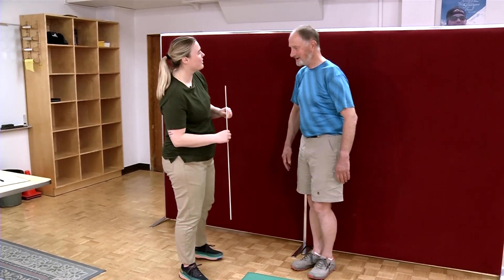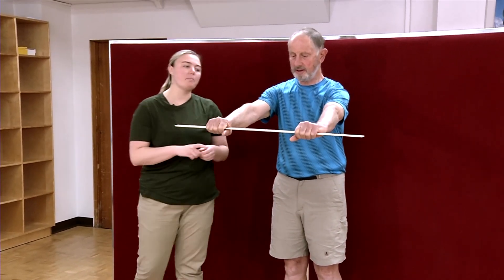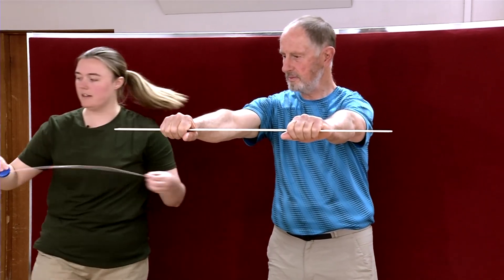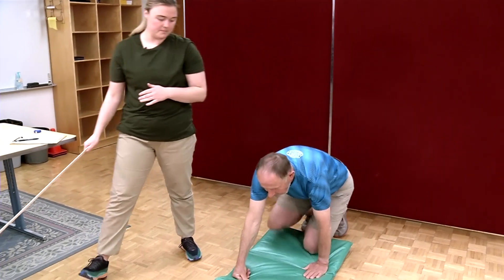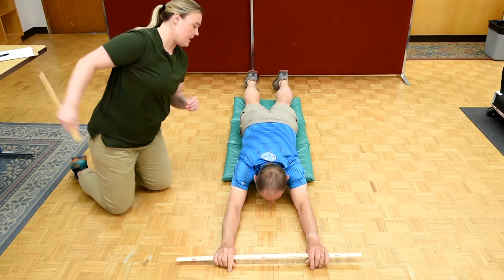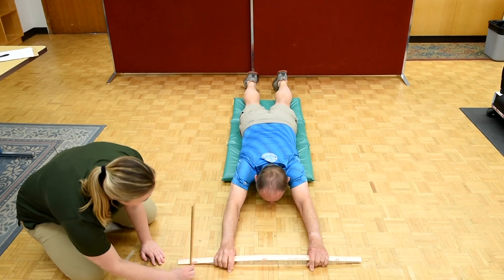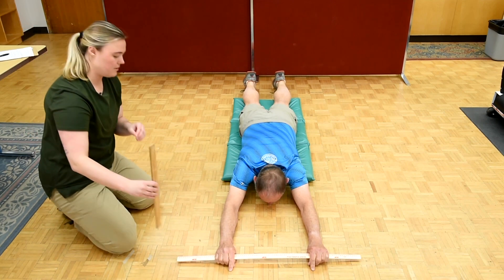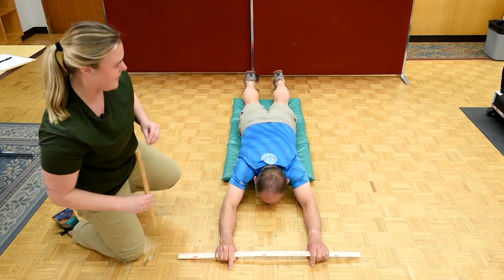Shoulder Elevation Test | Exercise Physiology Lab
Check out a sample exercise physiology lab from the book Laboratory Manual for Exercise Physiology, Third Edition With HKPropel Access.

Shoulder Elevation Test
This is a commonly used test of shoulder and chest flexibility (1).
Step 1: Set up the testing area. Place a mat on the floor in an area with enough room to perform testing.
Step 2: Gather basic data (e.g., age, height, weight) for the individual data sheet as described in laboratory activity 1.1. Have the subject put on their shoes.
Step 3: Instruct the subject to perform a 10 min warm-up that includes dynamic activities such as arm swings and shoulder rotations.
Step 4: Have the subject grasp a meterstick in front of the body with both hands using a pronated grip (knuckles facing forward). Make sure the subject keeps the arms relaxed in this position.
Step 5: Determine arm length by measuring the distance from the acromion process to the top of the meterstick being held by the subject. Measure to the nearest centimeter. Record the result on the individual data sheet for laboratory activity 3.4.
Step 6: Have the subject assume a prone position (lying face down) on the mat so that the chin touches the floor and the arms are extended overhead while holding the meterstick with the same grip used in step 4.
Step 7: Have the subject slowly raise the meterstick as high as possible while maintaining chin contact with the floor and keeping the elbows extended. Encourage the subject to hold the highest possible position for 1 to 2 s.
Step 8: Measure the distance between the floor and the bottom of the meterstick when the subject achieves the highest position possible. Note that some individuals are so flexible that they can move the stick beyond the highest vertical position (i.e., arms perpendicular to the floor). Remember that the measurement must be taken at the highest vertical point. Record this measure in the individual data sheet.
Step 9: Perform steps 4 through 8 twice more.
Step 10: After completing three testing trials, calculate the shoulder elevation score with the following formula (1, 18), and record it on the individual data sheet:
Arm length (cm) − shoulder elevation (cm) = shoulder elevation score (cm)
Step 11: Compare the shoulder elevation score with the normative data and ratings presented in table 3.6, and record the result on the individual data sheet.